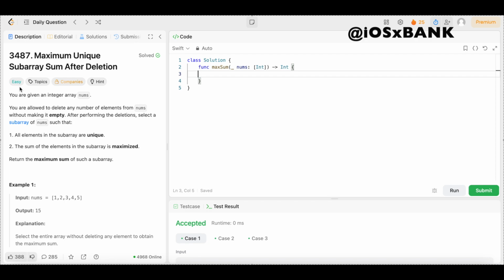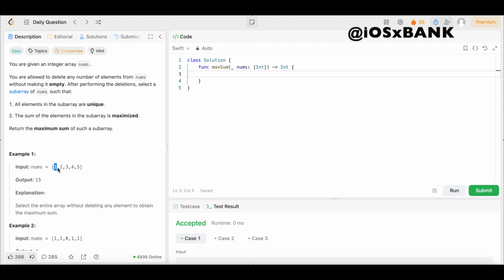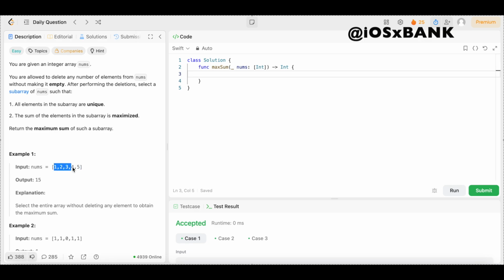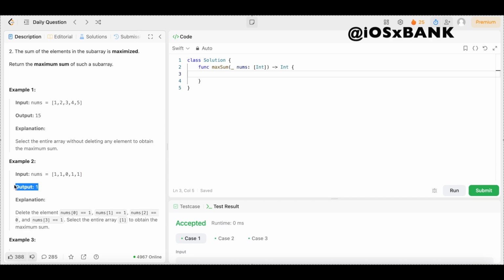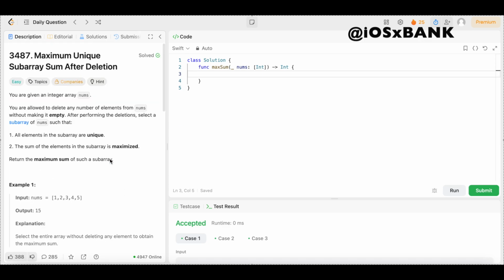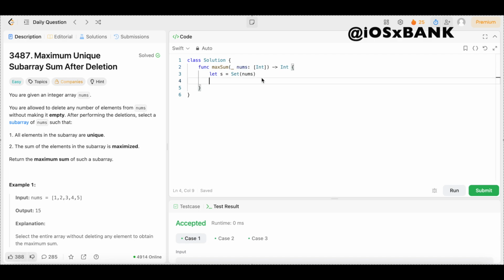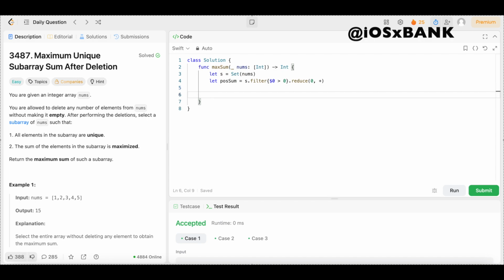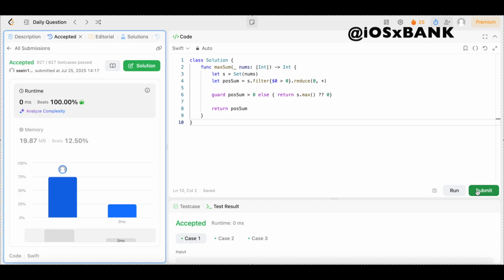Day 448: LeetCode Problem 3487. Maximum Unique Subarray Sum After Deletion - Swift